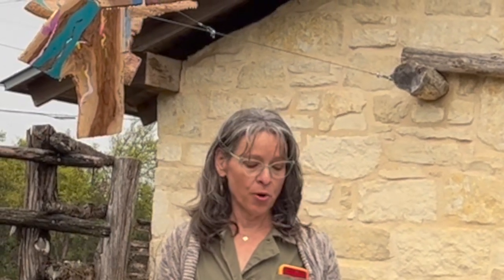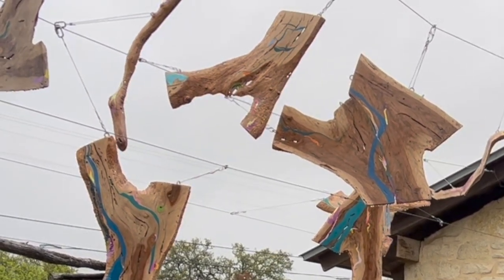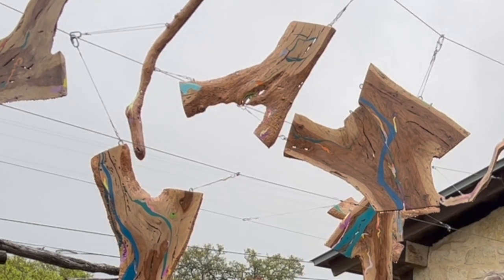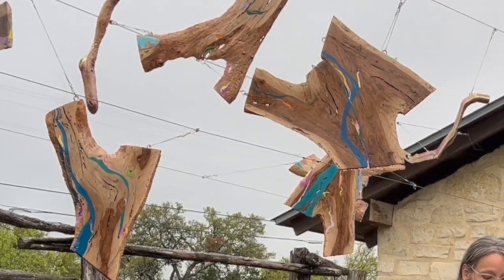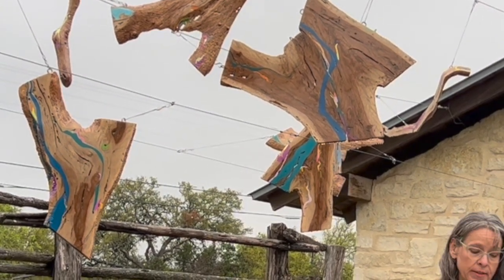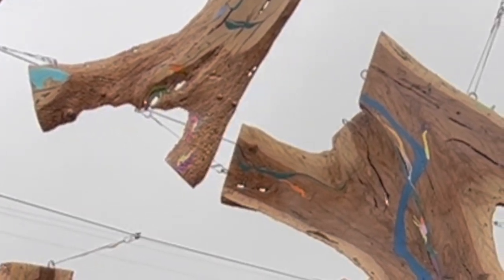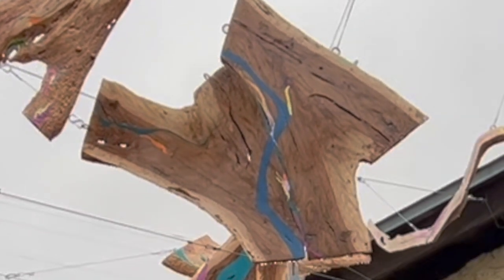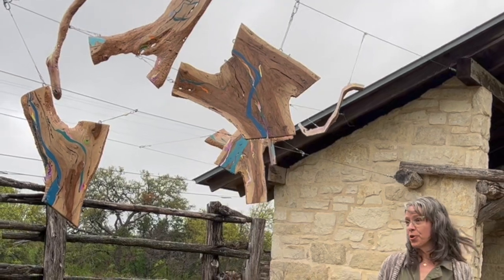Alicia Philley, Artist Talk for Cabinet Oak Project